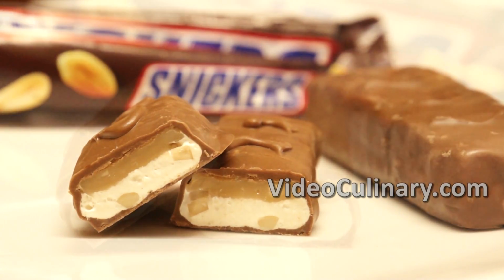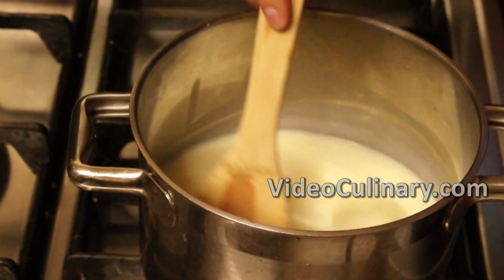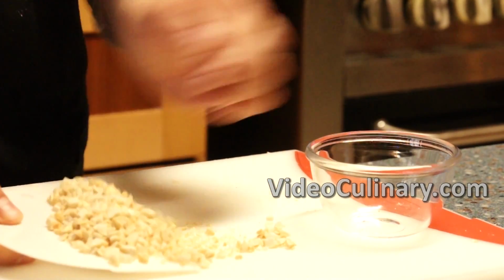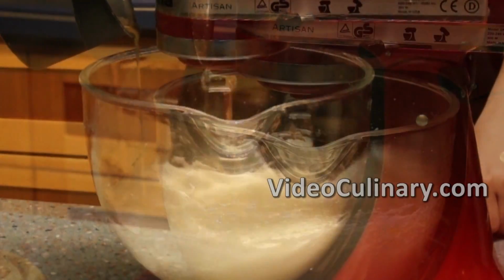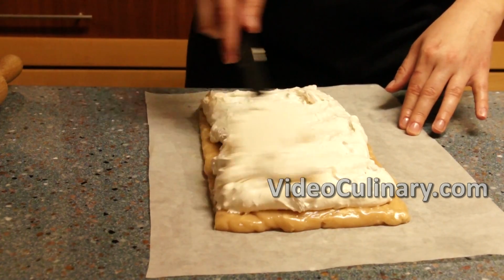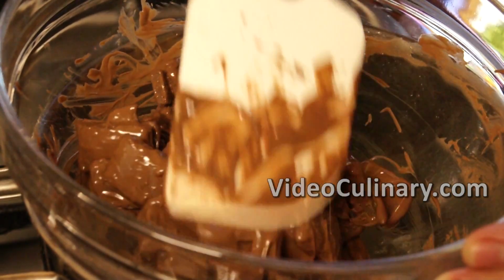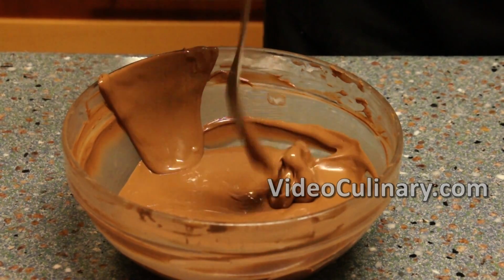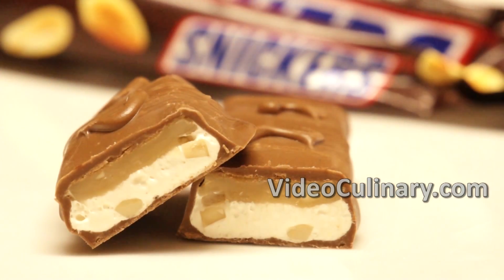Snickers Bars Recipe - Homemade Chocolate Candy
The snickers chocolate bar consists of nougat, caramel, peanuts and chocolate. It is one of the most popular candies in the world, and you can make it yourself.
for more recipes and love! We welcome your questions, suggestions and comments!